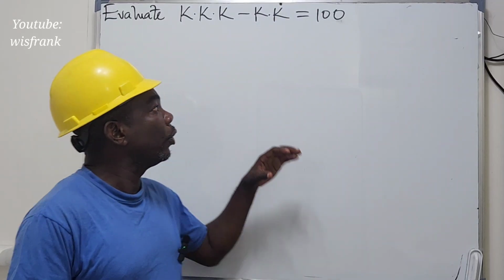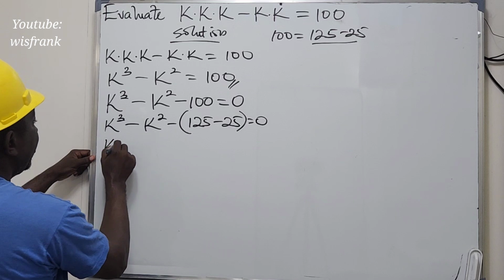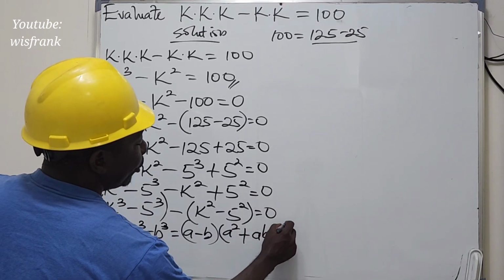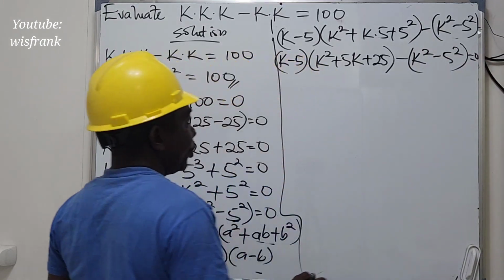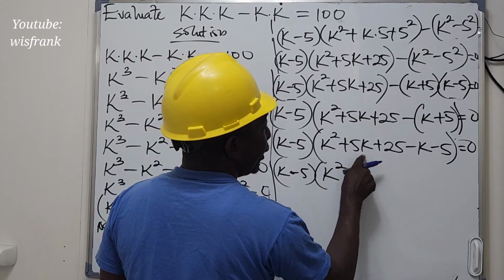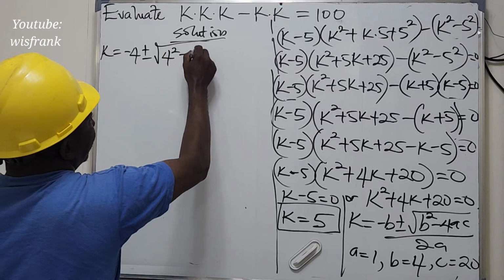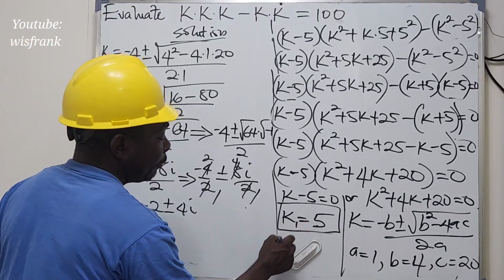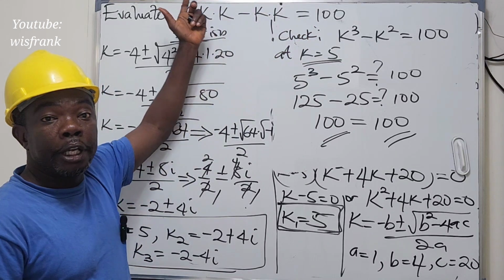Harvard University Admission Exam Question || Algebra Problem | similar to Olympiad maths equations